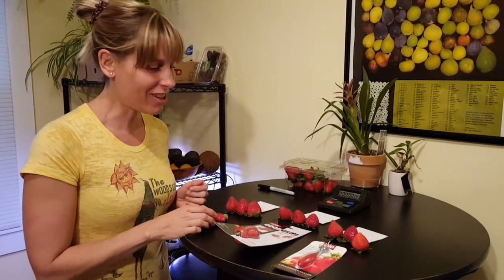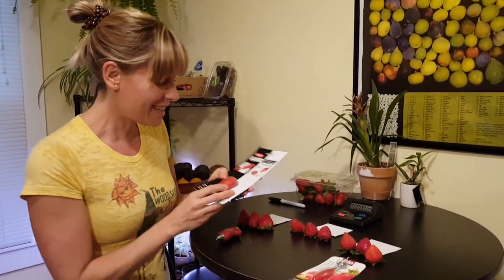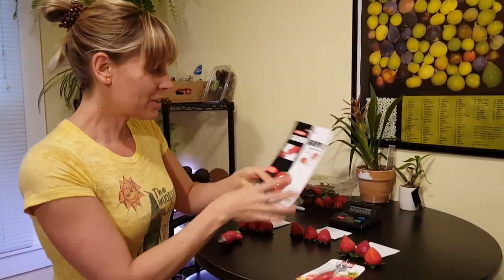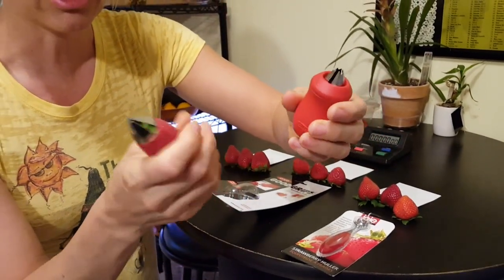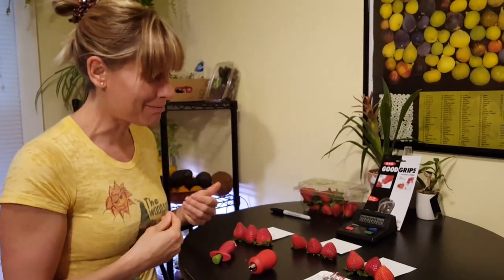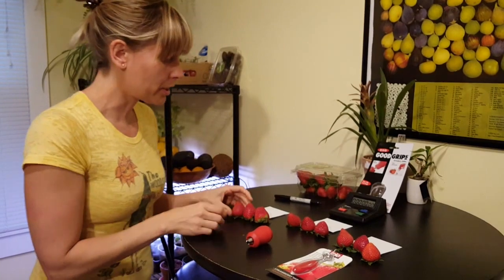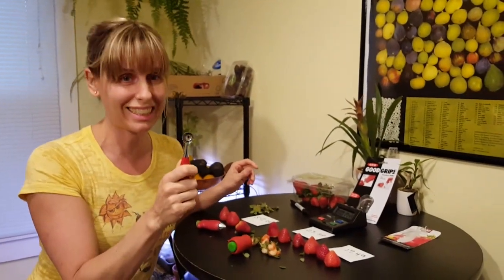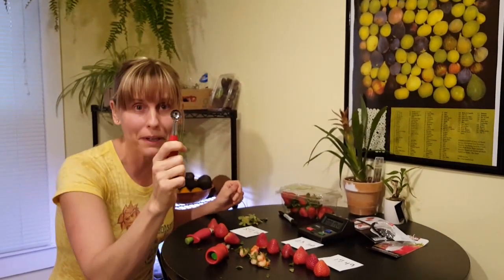BATTLE of the STRAWBERRY HULLERS!!!!!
I put three strawberry hullers to the test. Only one came out shining!

My favorite out of the three was this one: